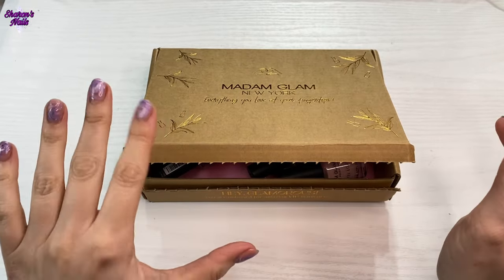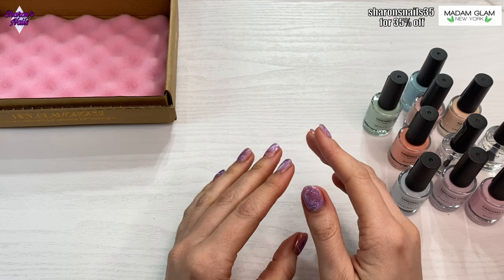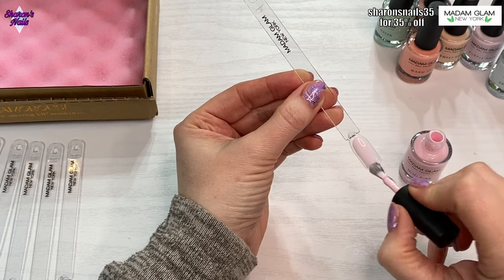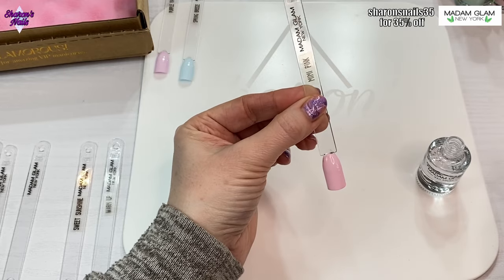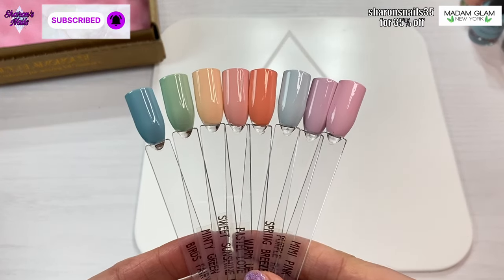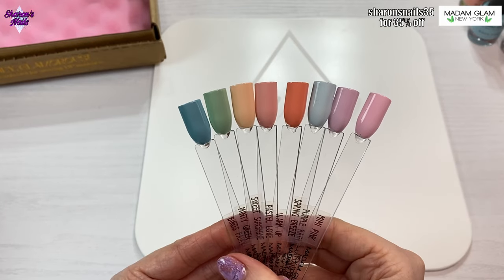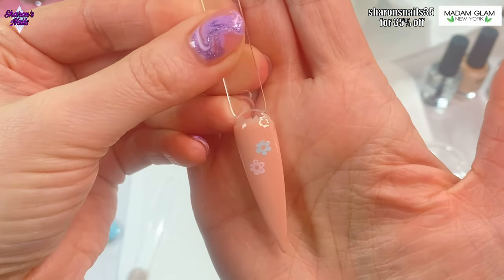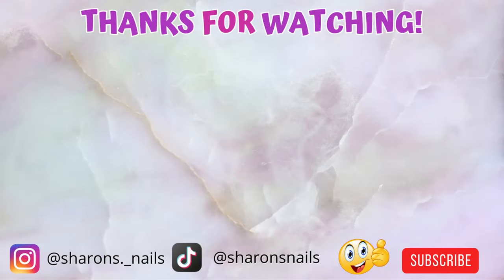Madam Glam Regular Polish Collection - Will They Stamp? (Swatches and Experiments)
Today, I'm swatching Madam Glam's Regular Polish Collection, which is something really different for them and for me.
This collection has eight beautiful cream shades, a base coat and top coat.

Do you still use regular polish? I'd really like to know how many of you do.

I also tried stamping with these polishes. Do you think it worked?

Stamping Plate:
Kads Flower 043